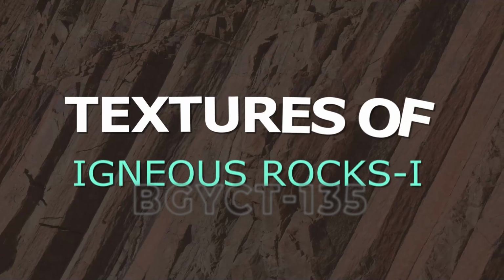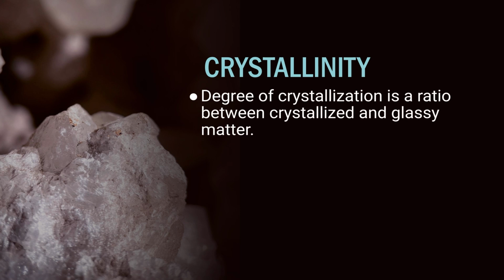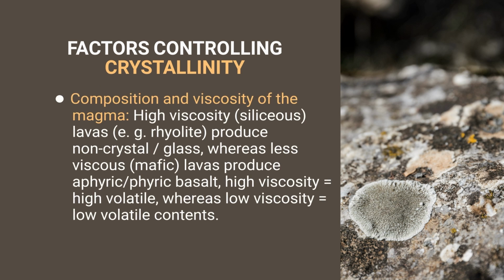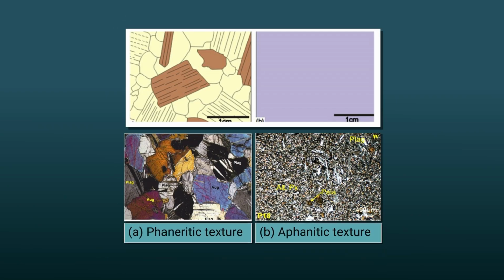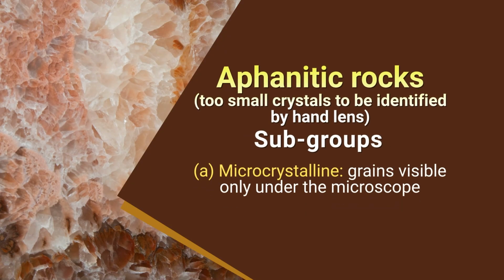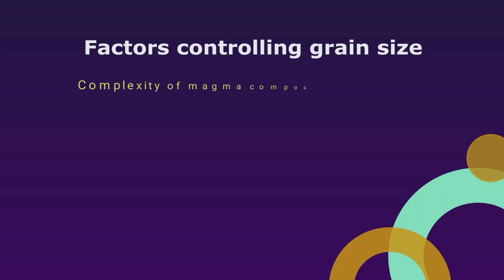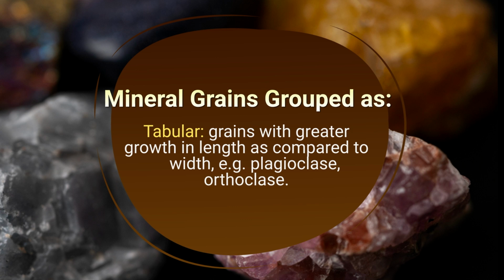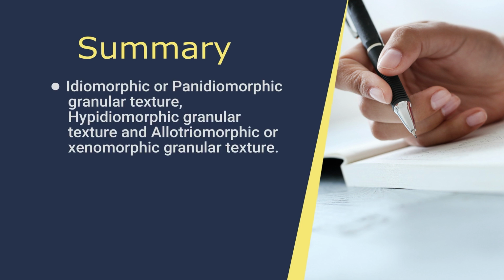Textures Of Igneous Rocks-I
Subject: GEOLOGY (EARTH SCIENCE)
Course Name: PETROLOGY
Name of Presenter: Prof. Jaya Prakash Shrivastava